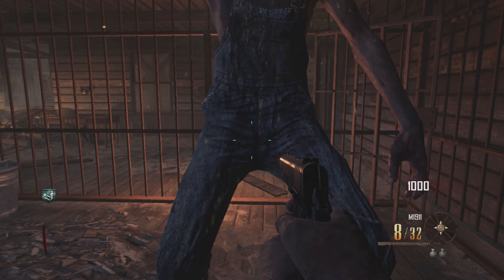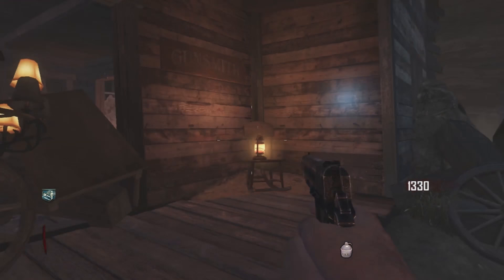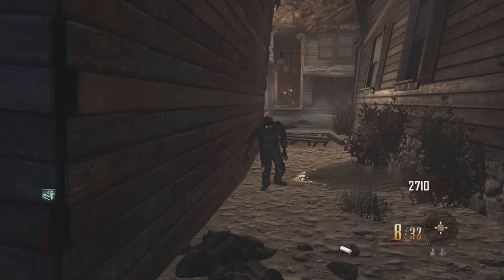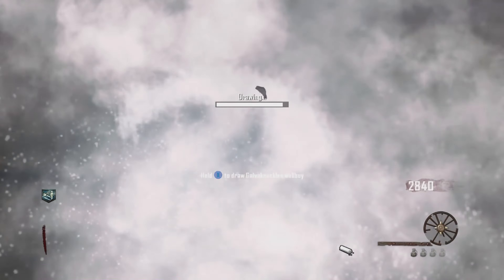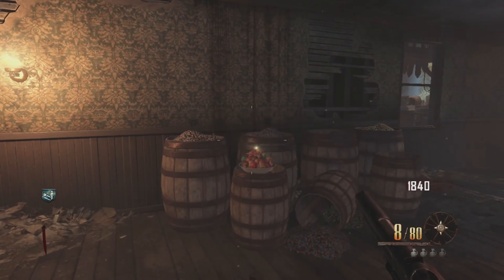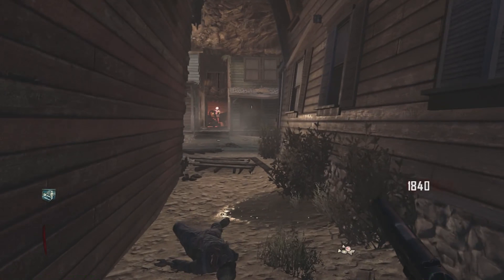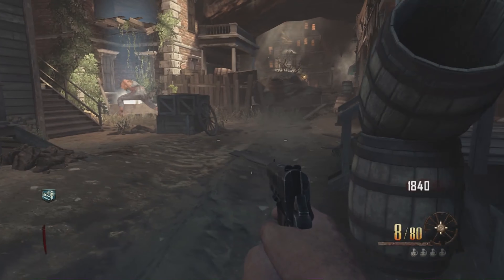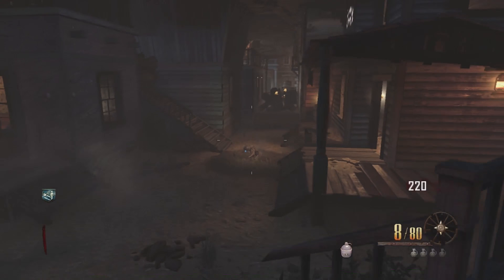The Ray Gun Is Finally Good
►Music I use in my videos:
►Xbox Gamer Tag: PATRIOTS FAN 50
☢Video by PATRIOTS FAN 50☢